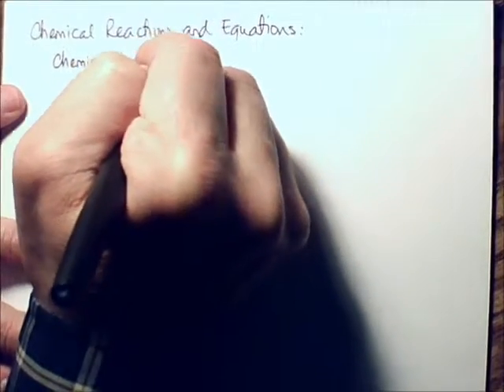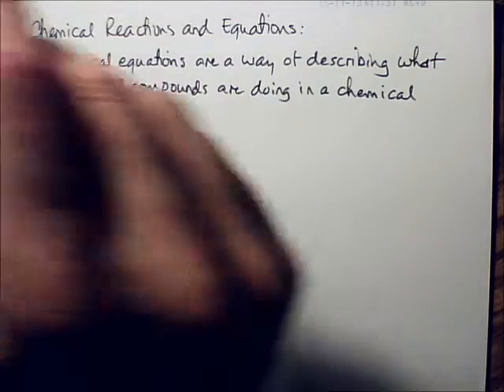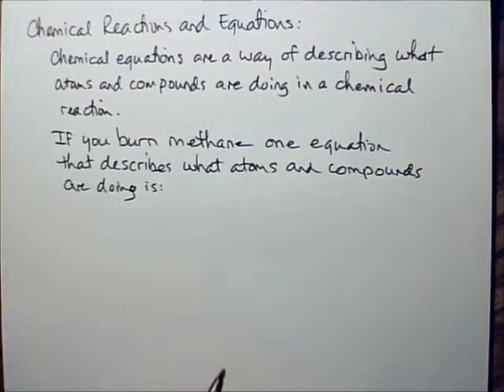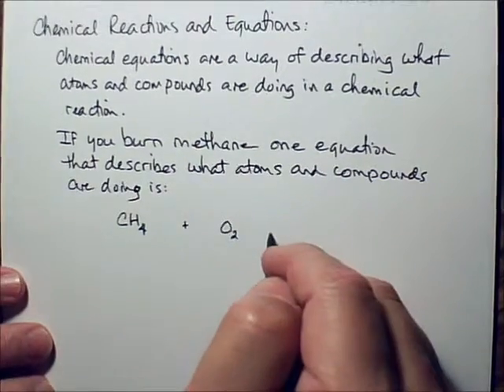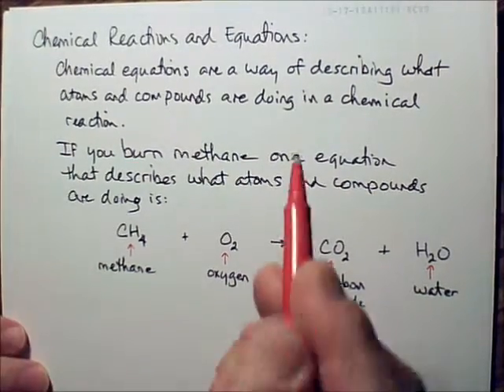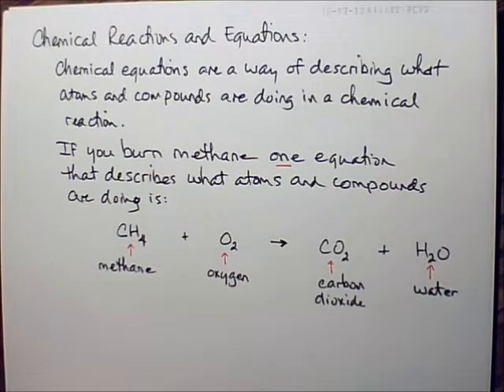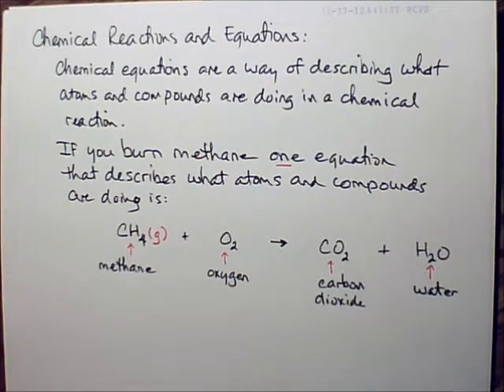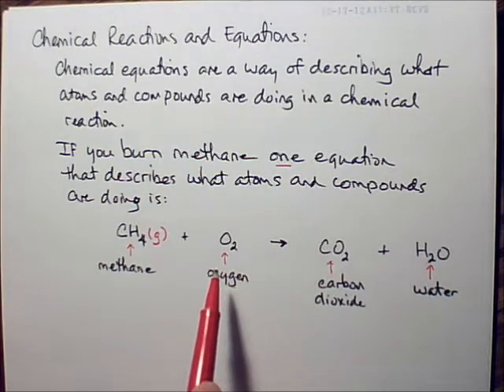Balancing_Equations_Intro_Pt1